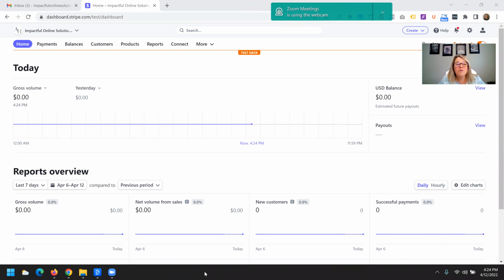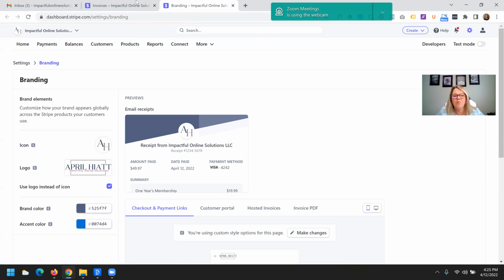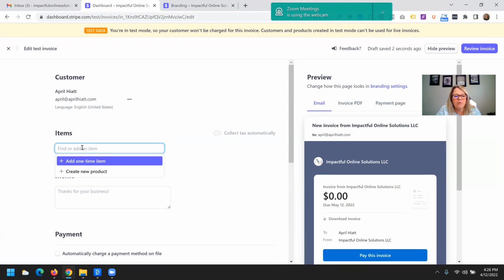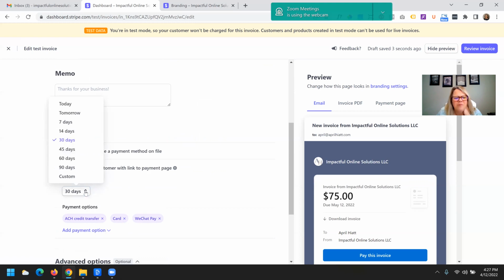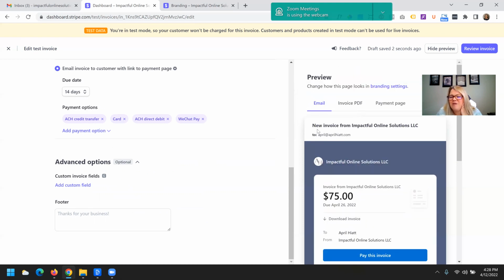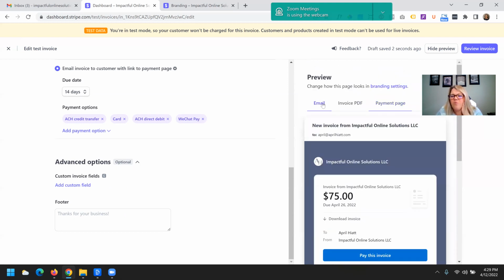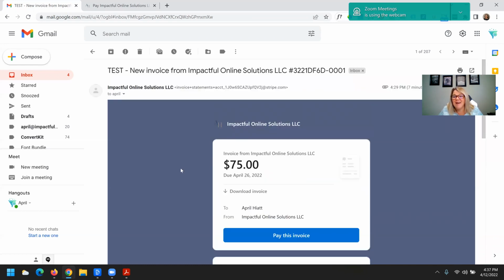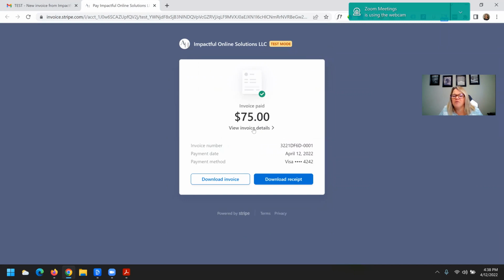How to send an invoice with Stripe to collect payments for your coaching business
Wondering how you are going to collect payments from your clients?
Send an invoice with Stripe!

Often, those with a new coaching business are awesome at the coaching part, but have no idea how  to have their clients pay them. One simple budget friendly way is to simply send your client a branded invoice with Stripe.

In this video, I will show you how to create and send an invoice in Stripe so your clients can pay you with a credit or debit card, or other forms of payment.

For other great budget friend tech ideas:
Download the 6 Things Every Beginning Entrepreneur Needs To Set Up an Online Business… and the Budget-Friendly Tech to Do It.